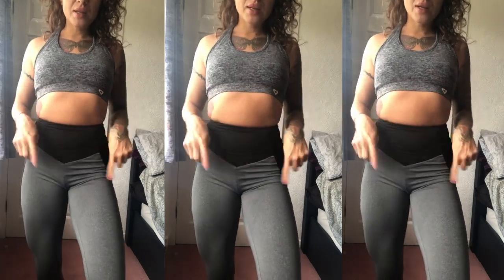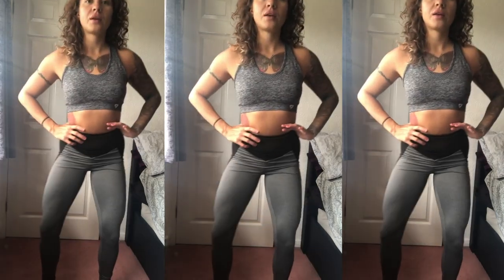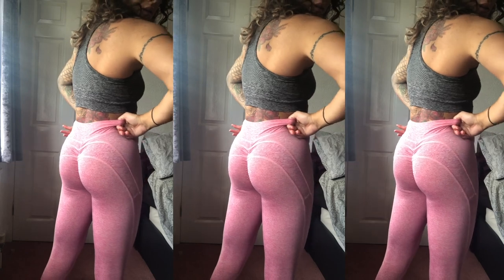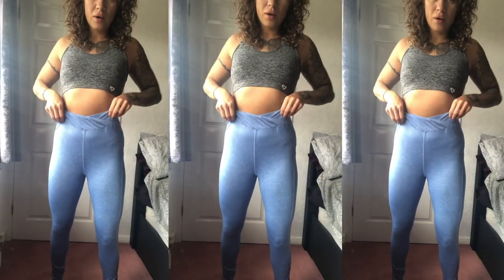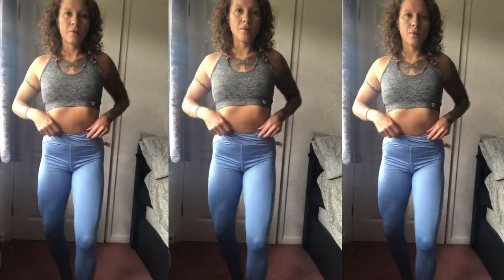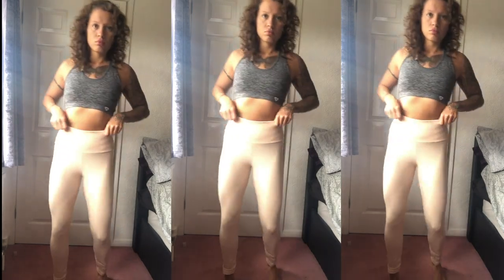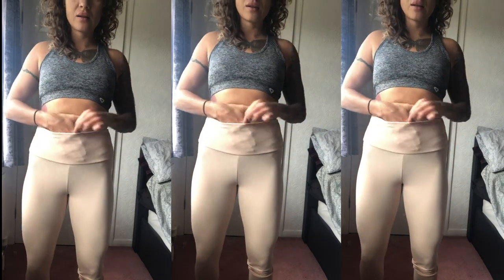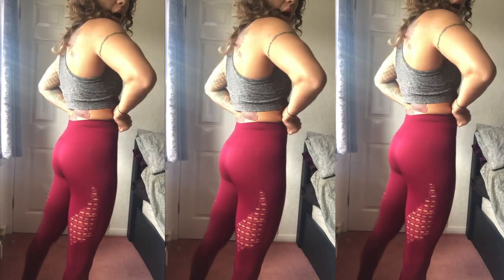WISH - Cheap Gym Leggings | Is it worth it?